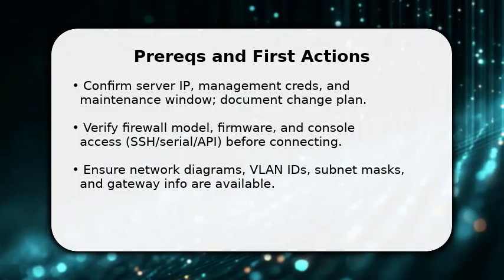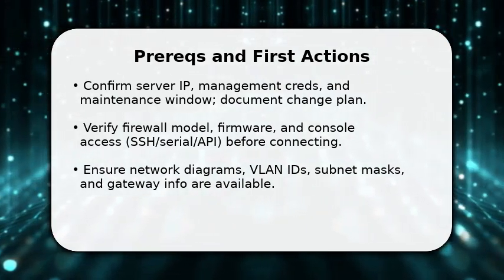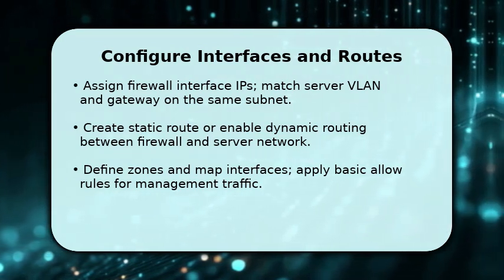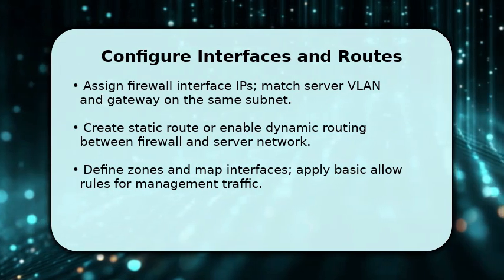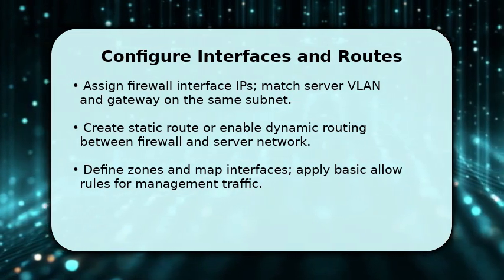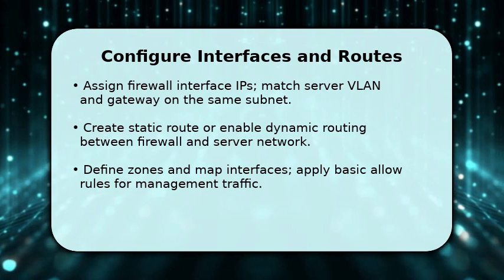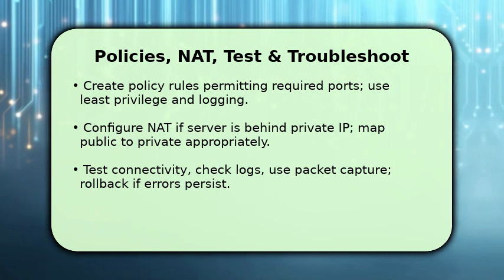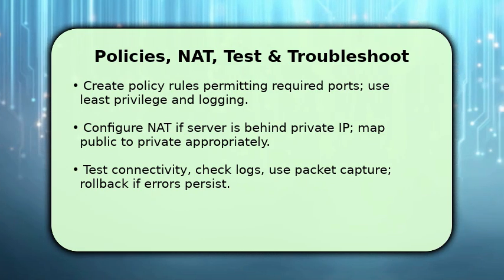How to Connect Firewall to Server - Step by Step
How to Connect Firewall to Server - Step by Step | 🔒 Surfshark VPN Deal — Stay private and secure. $1.99/mo + 3 Months Free ▸

Learn the essential steps to connect a firewall device to your server for enhanced security. This video guide covers choosing compatible hardware, configuring settings on both devices, and testing connections.

firewall connection, server protection, network security setup, configure firewall, hardware compatibility, test network configuration